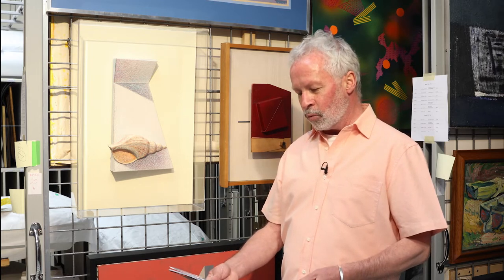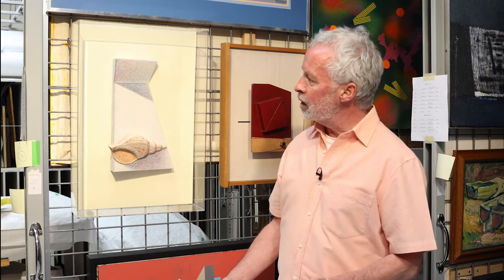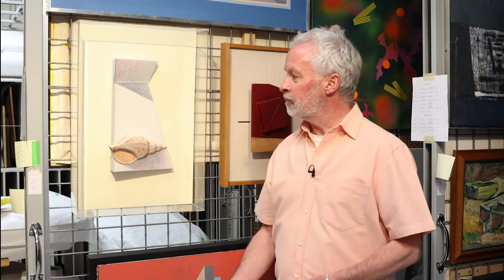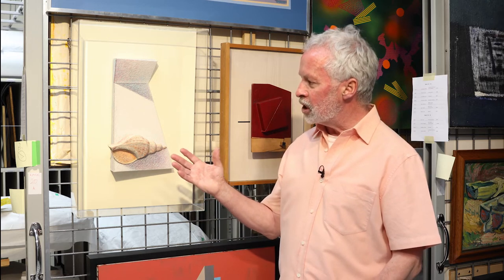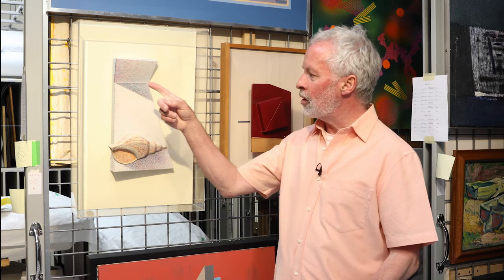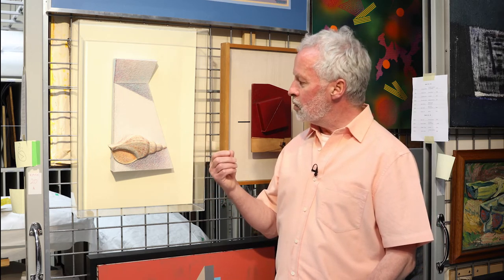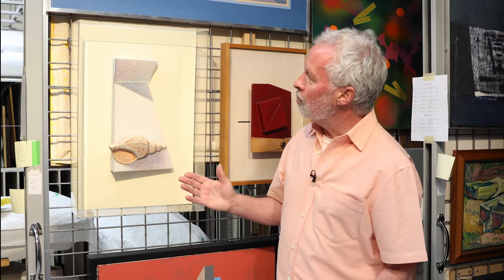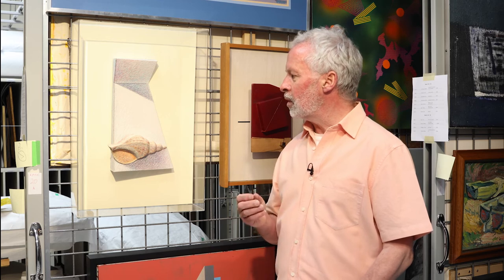Aigantighe Art Bite No.4 - Terry Stringer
The fourth Art Bite in a series of eight videos with Christchurch Art Consultant and writer Grant Banbury. Here Banbury discus's Terry Stringer's Shell on a Window Sill, (1985).